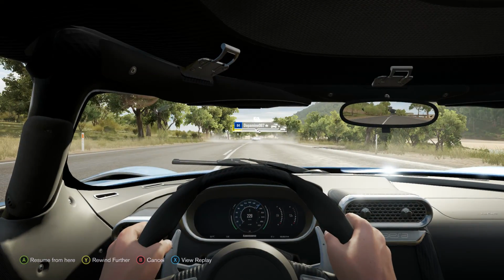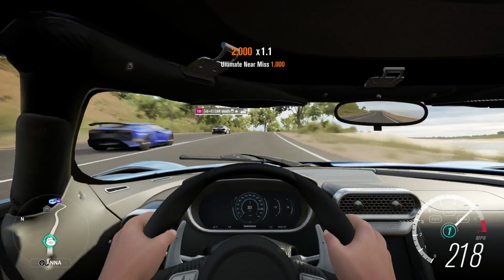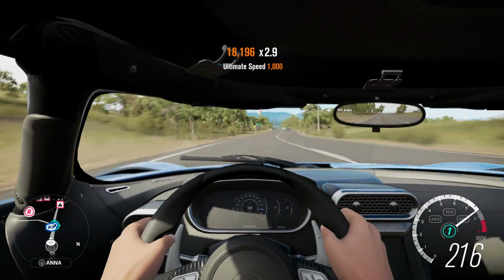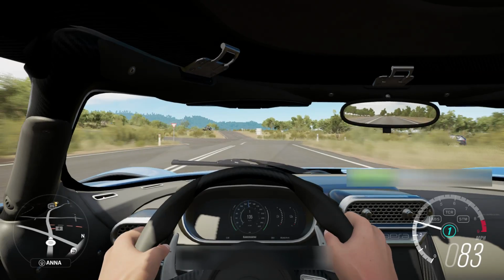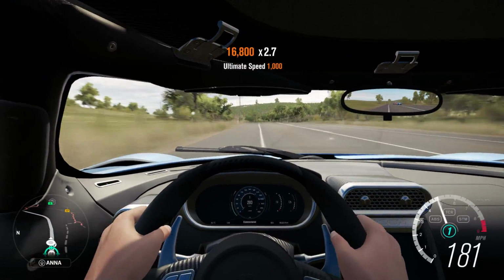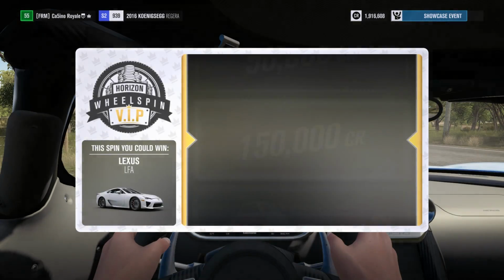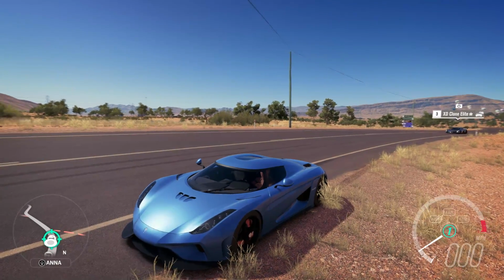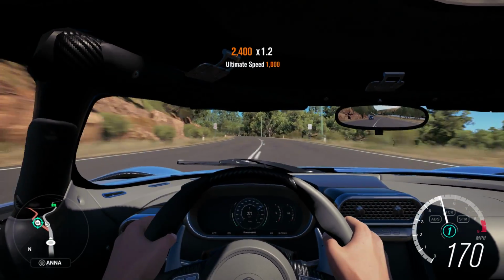Forza Horizon 3 Challenge 270 MPH In A Koenigsegg Regera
I try to run the Koenigsegg Regera up to 270 MPH, however i'm not allowed to use a motorway or runway.